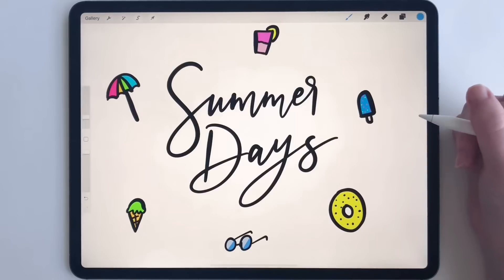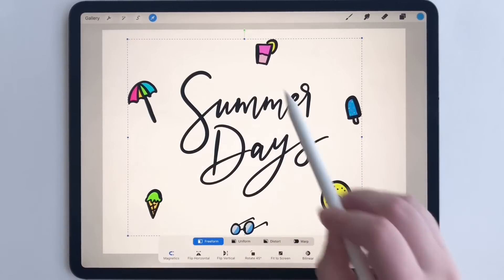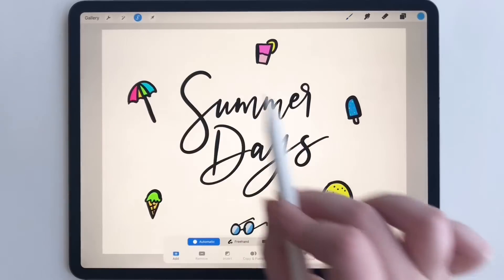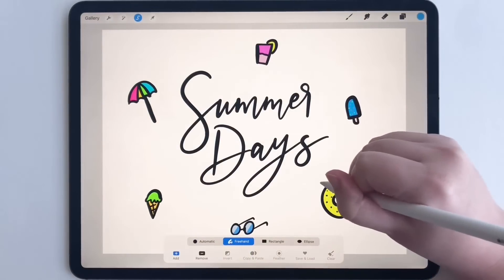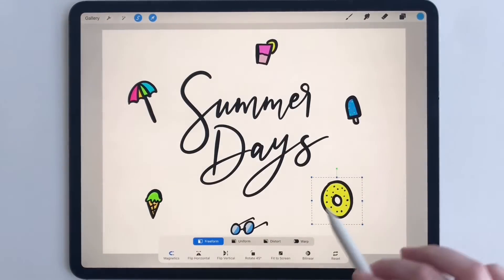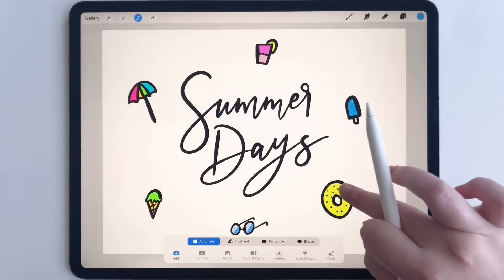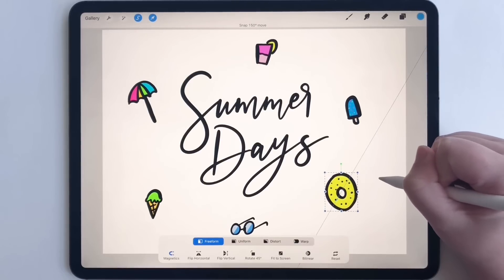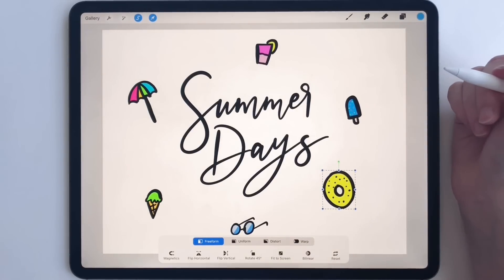How To Move Objects In Procreate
Learning how to move objects in Procreate is so helpful when creating your artwork. Once you get this process down your projects are going to go so much faster. Let me show you how to do it!

SHOP MY DIGITAL PRODUCTS:

WHAT I'M USING:

12.9 iPad Pro (3rd Gen)